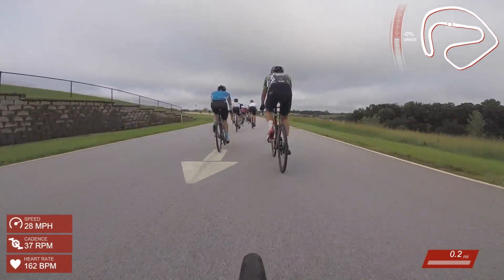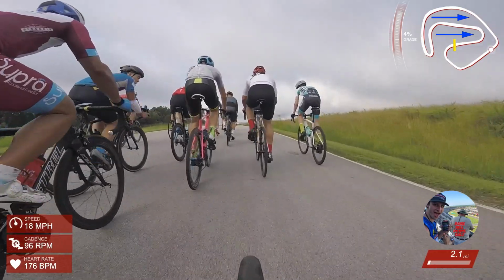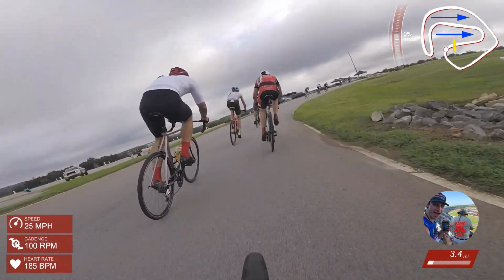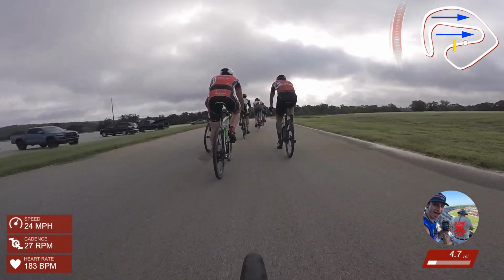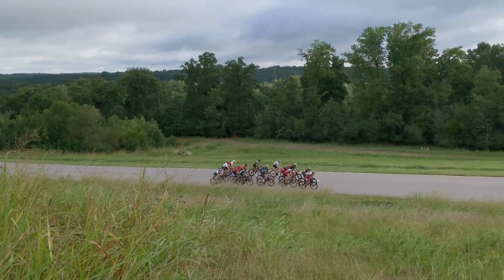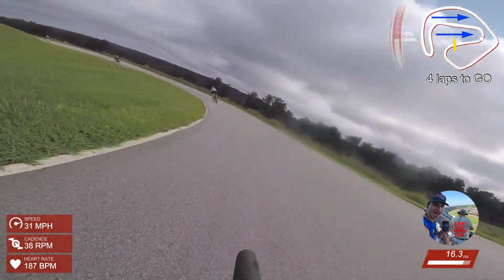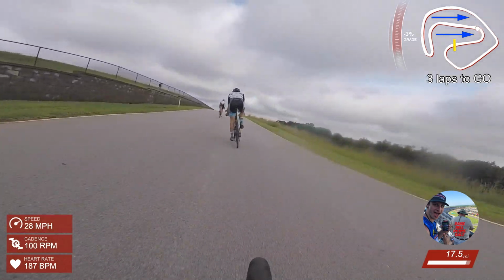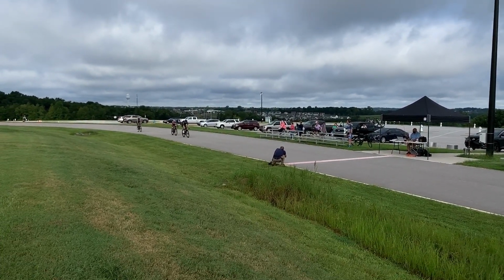Calamity Corner- MAC Race Series Crit 2020 Round 4 CAT 4/5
Solid day of racing. Weather was perfect minus the 100% humidity. Calamity corner did not disappoint. It’s was 50 minute cornering clinic for a lot of us.

CAT 4/5
MAC race series Criterium 2020 Round 4
Location: Rock Hill, SC

Jarred: Instagram- globethreat. Strava- J ROC